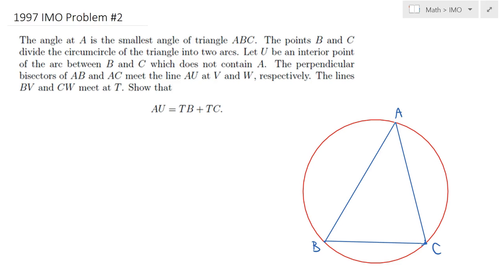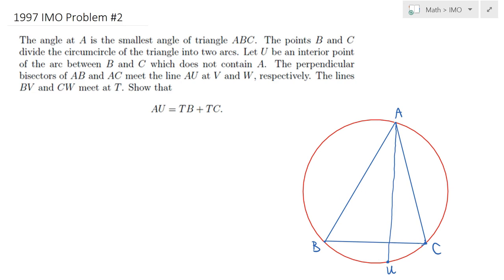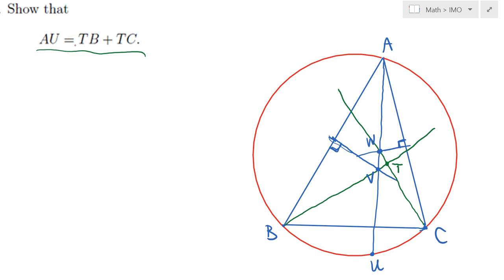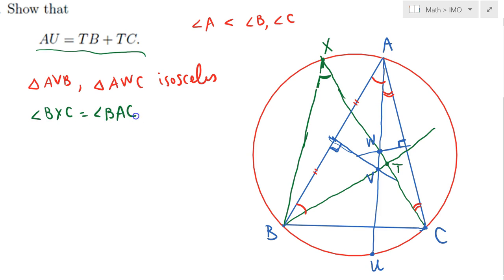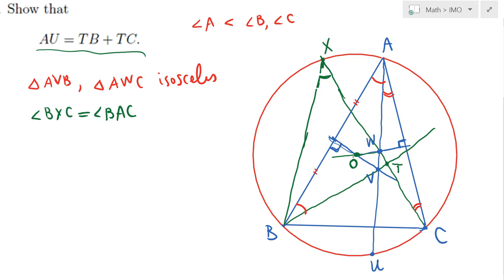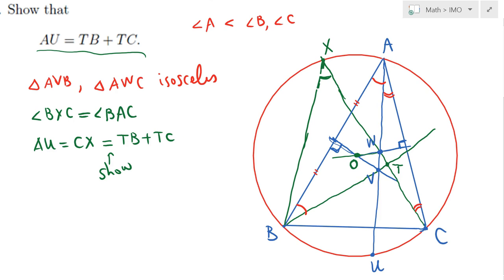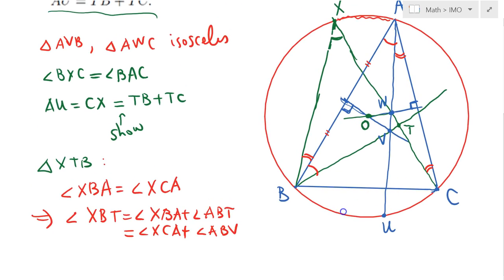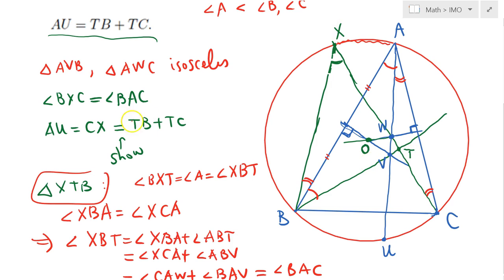1997 IMO Problem #2